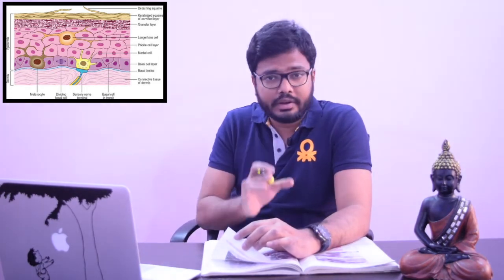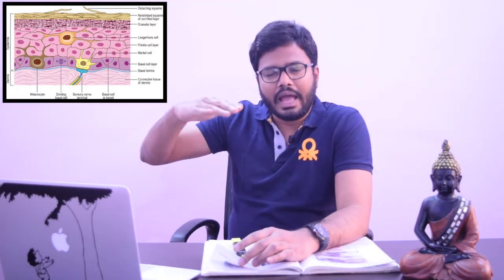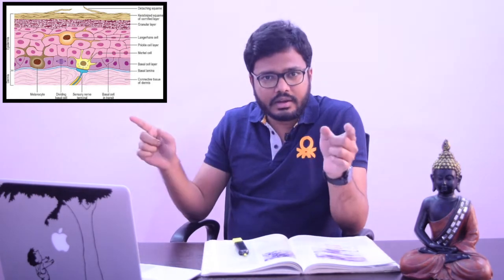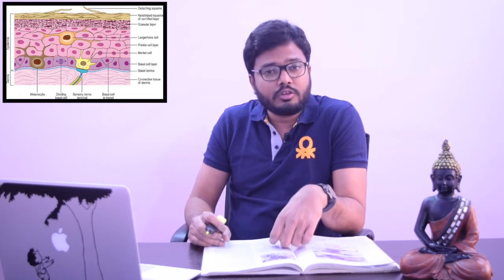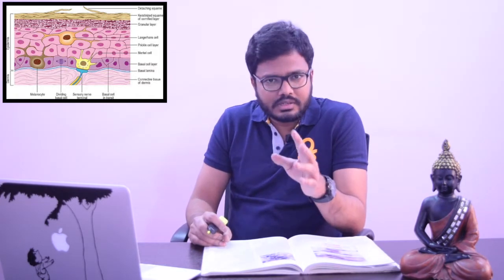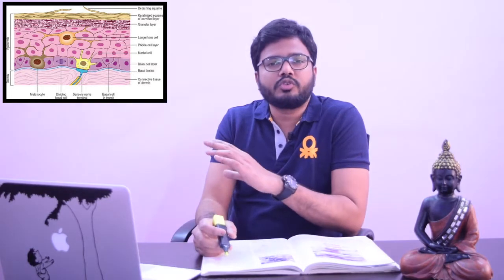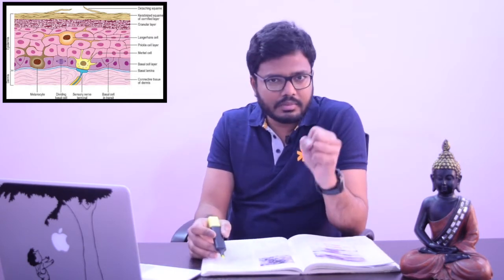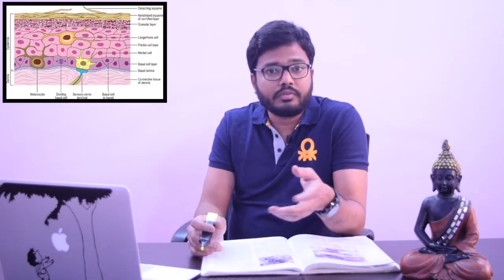Langerhans Cells | Merkel Cells | Melanocytes - Non keratinocytes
In this video I will be elaborating on keratinocytes and non-keratinocytes in details.